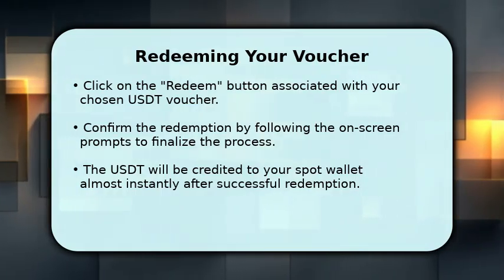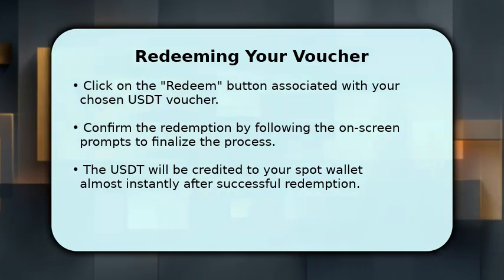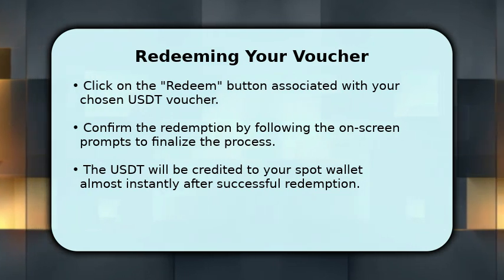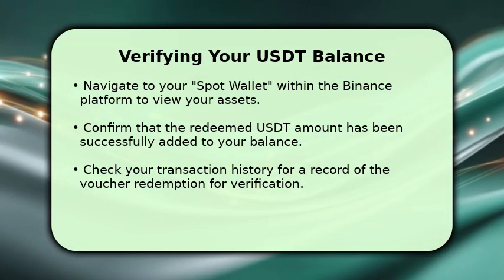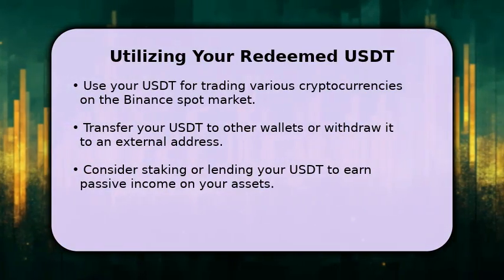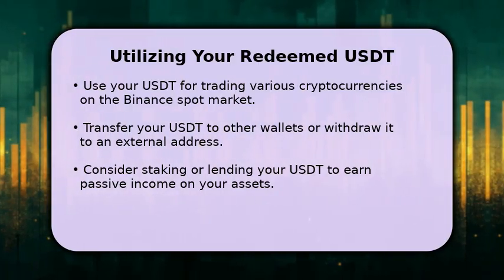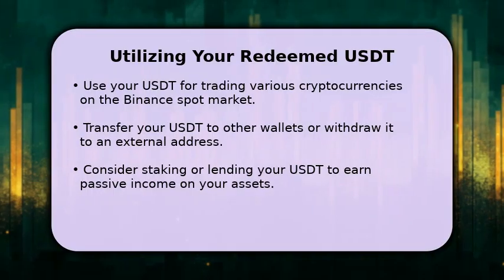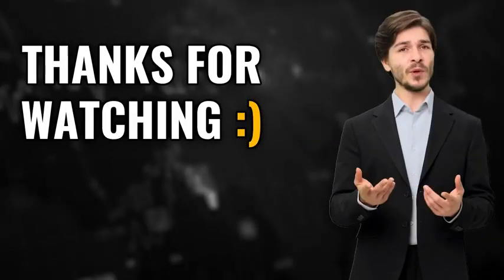How To Use Binance USDT Voucher (Easy Method)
▸ (f) In this video, we will show you how to use a Binance USDT voucher in an easy and straightforward way. This tutorial is perfect for beginners who want to start trading on the Binance platform but don't know where to begin. We will walk you through each step of the process, from creating a Binance account to using your USDT voucher to buy cryptocurrencies.